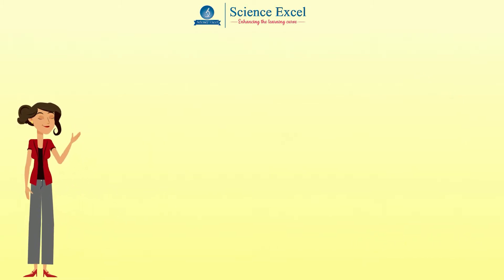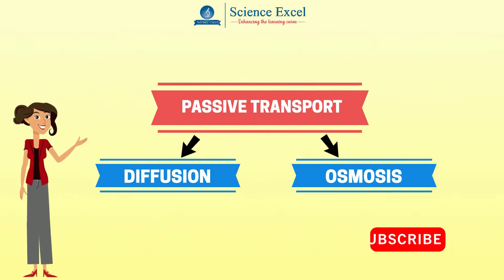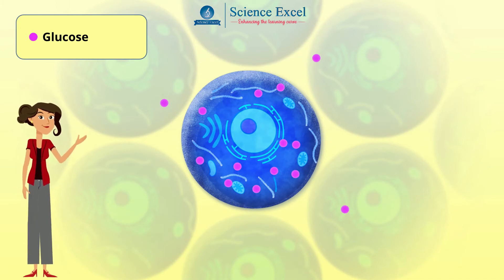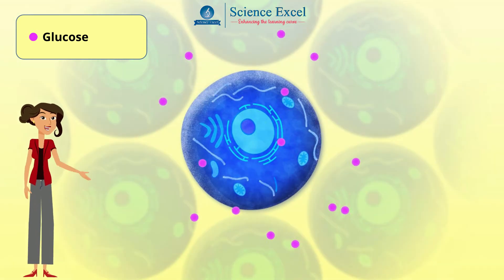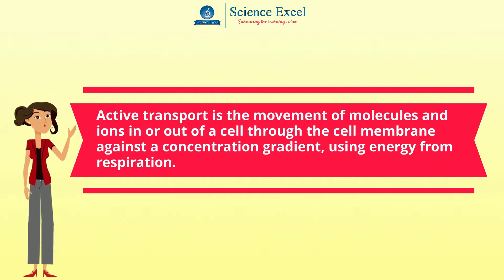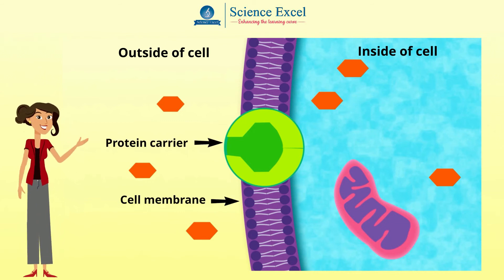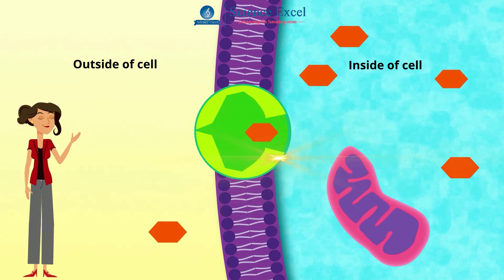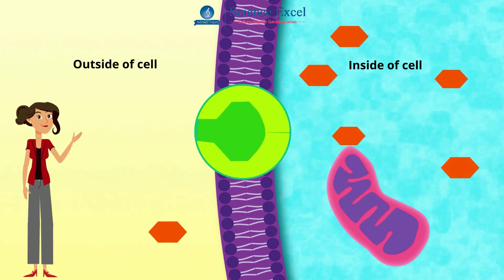Active transport | Science Excel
We at Science excel present this tutorial which introduces the process of Active transport.
The concepts of the process of Active transport have been dealt with in detail.